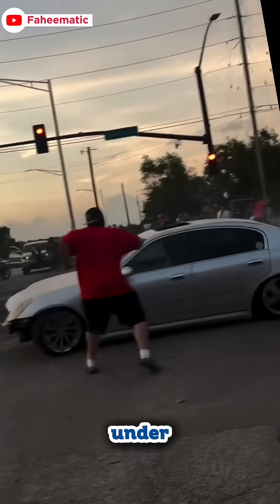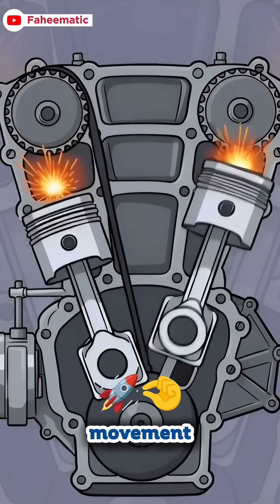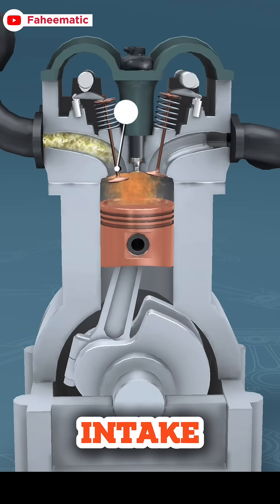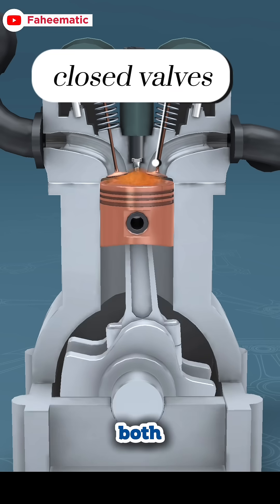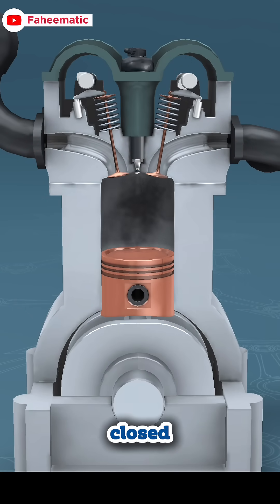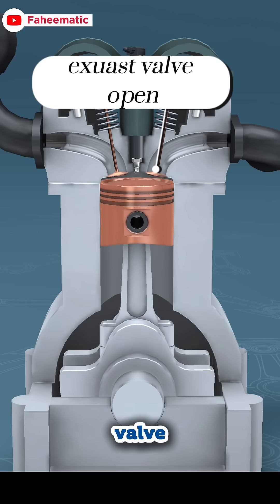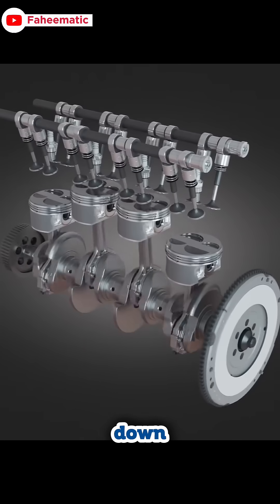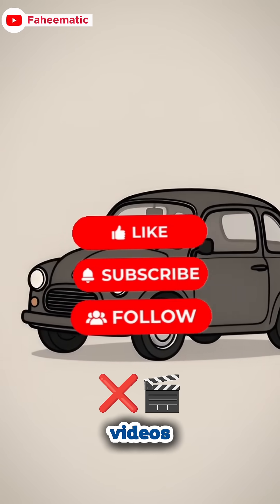how engine works🚂ScienceFacts Engineering MechanicalEngineering#carengine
how engine works

car engine working
engine working animation
how engine works
internal combustion engine
engine explanation
petrol engine working
4 stroke engine
engine cycle
IC engine working
car engine science

engine working simple explanation
how car works
piston cylinder working
spark plug working
intake compression power exhaust
valve timing
engine mechanism
car science video
automotive engineering basics
combustion process in engine

how does a petrol engine make power
easy explanation of car engine workinmechanical engineering basics
automobile engineering
engine parts explanation
crankshaft working
camshaft working
throttle body working
fuel injection system
engine timing
compression ratio
torque and horsepower
engine combustion chamber
single cylinder engine
multi cylinder engine
2 stroke engine
petrol vs diesel engine
diesel engine working
turbocharger working
engine cooling system
lubrication system in engine
engine efficiency
engine performanceg
inside engine animation for beginners
engine working for students
engine working 3d animation
what happens inside a car engine